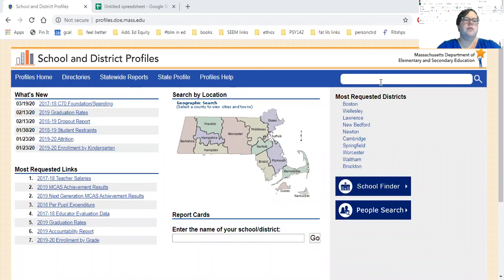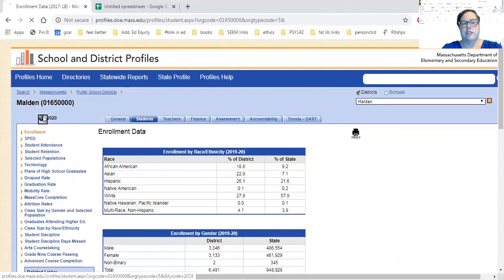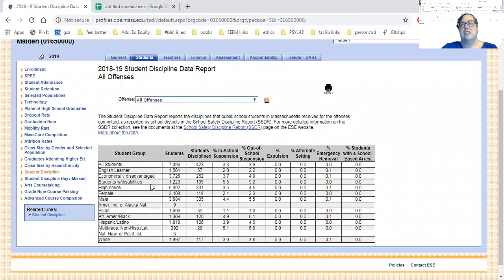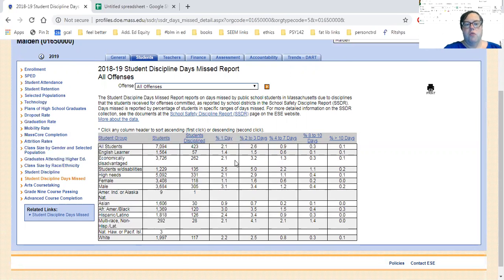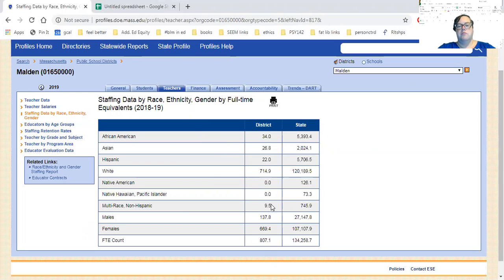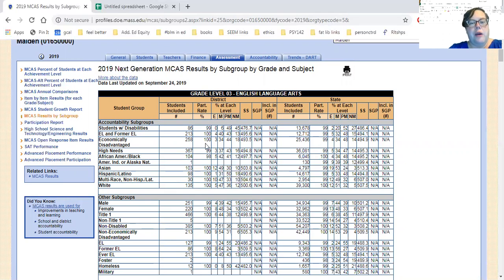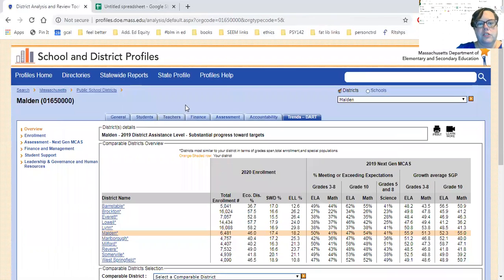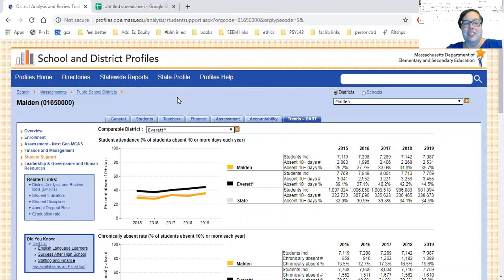How to Use Massachusetts DESE Profiles for Educational Equity User Walkthrough (Unofficial video)